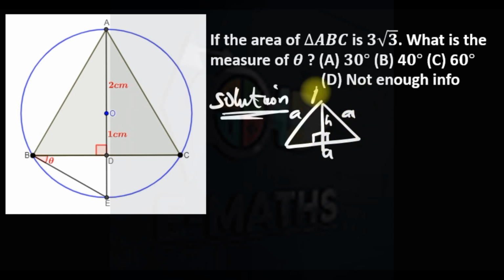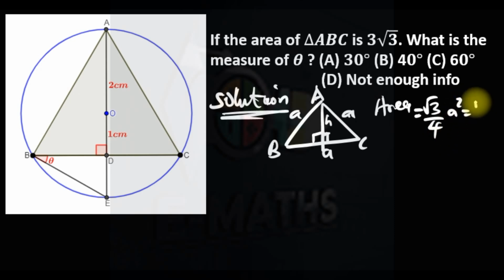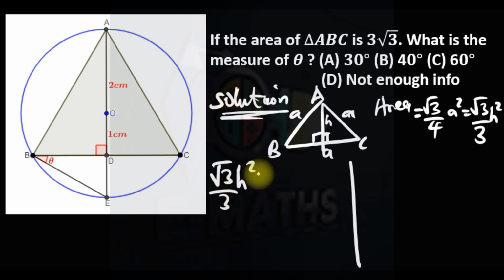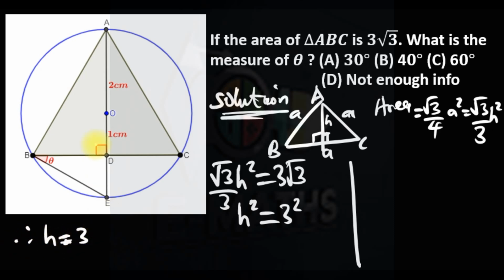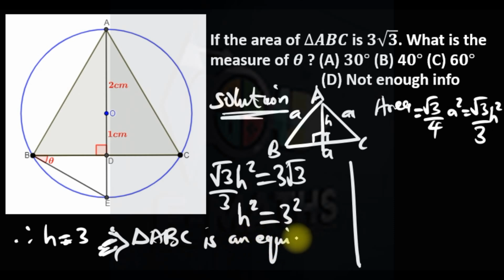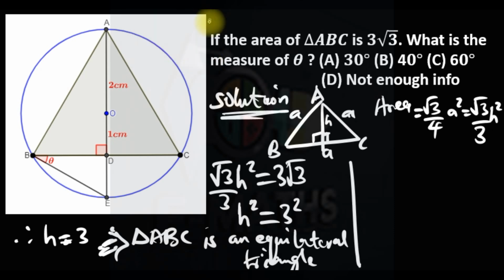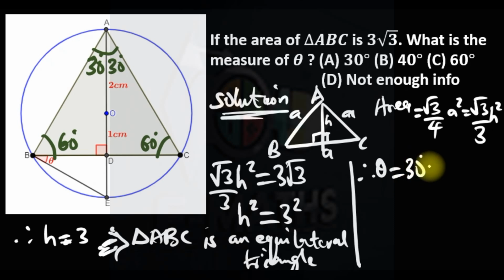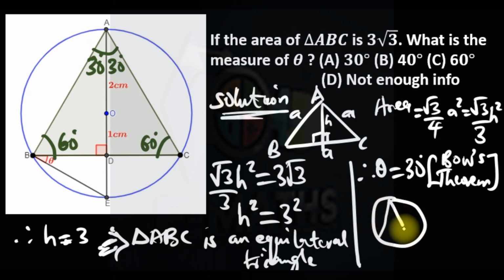Area of triangle exam ques2 10 3 23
Tricky question with the solution